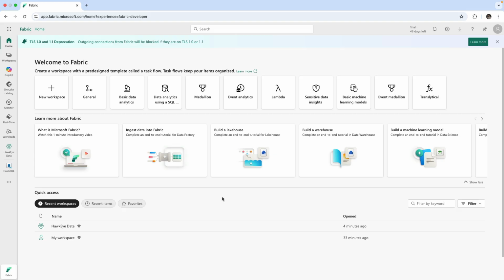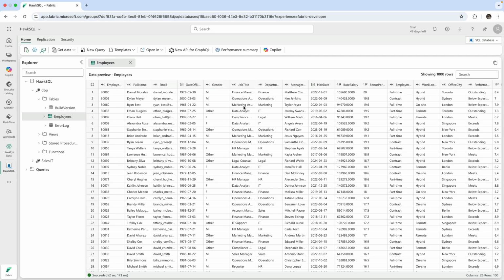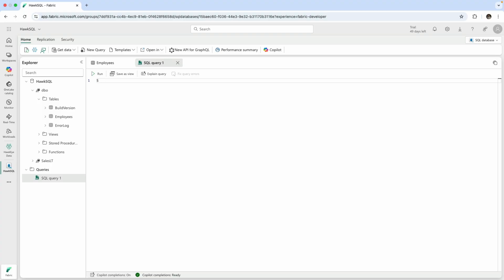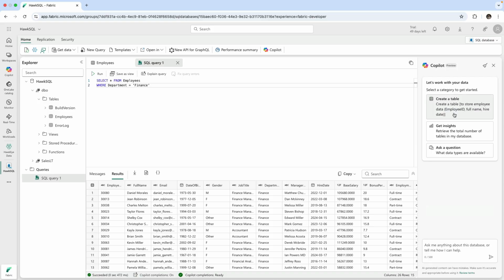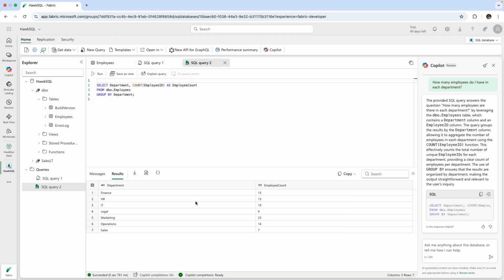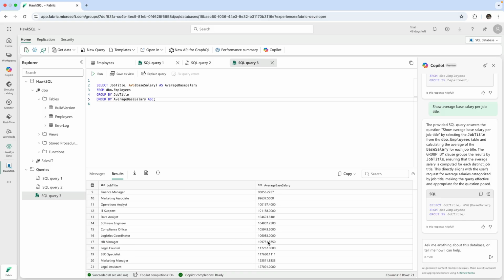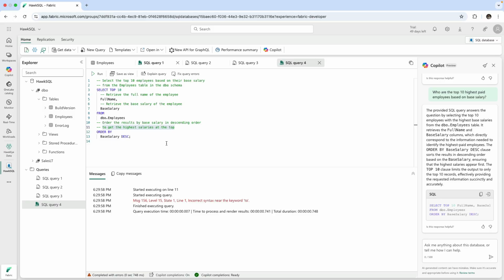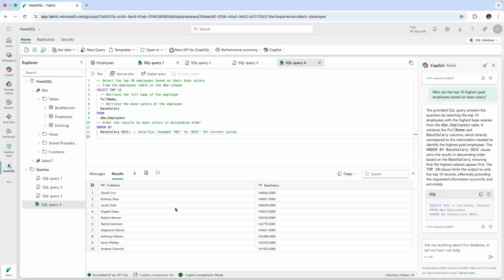Unlock SQL Efficiency in MS Fabric with Copilot | Step-by-Step Lecture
Welcome to our in-depth lecture on using Copilot for SQL in Microsoft Fabric!

🚀 Learn how to streamline your SQL workflows, boost productivity, and leverage Copilot’s AI-powered features to write, optimize, and debug SQL queries within MS Fabric. Perfect for data engineers, analysts, and developers looking to master this powerful integration.

What You’ll Learn:

- Introduction to Copilot in Microsoft Fabric
- Setting up Copilot for SQL development
- Writing efficient SQL queries with AI assistance
- Debugging and optimizing queries effortlessly
- Tips to enhance your data workflows in MS Fabric

Why Watch?

This lecture is designed to help you harness the full potential of Copilot’s AI capabilities in Microsoft Fabric. Whether you're a beginner or an experienced professional, this step-by-step guide will empower you to work smarter with SQL. Save time, reduce errors, and take your data projects to the next level!